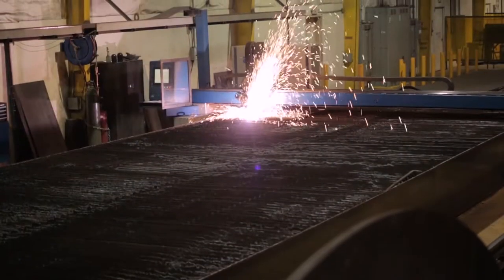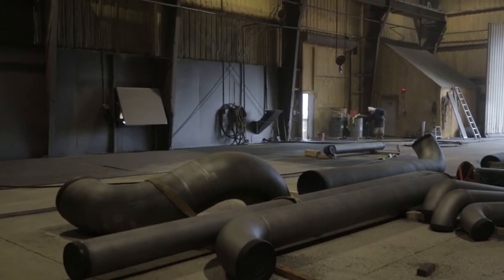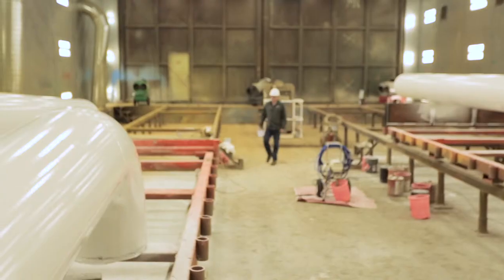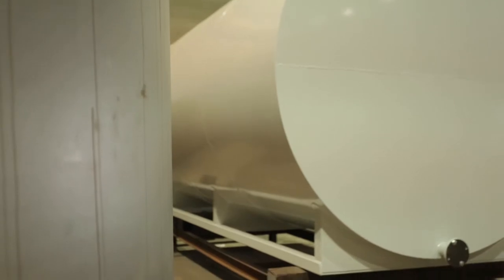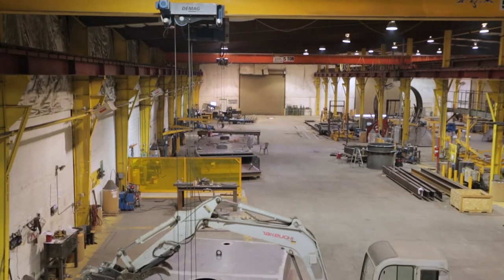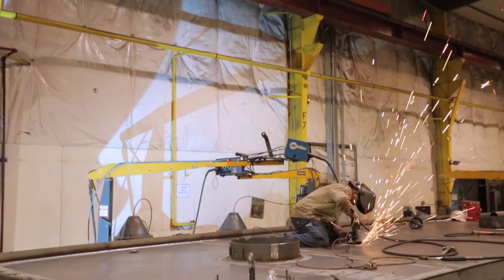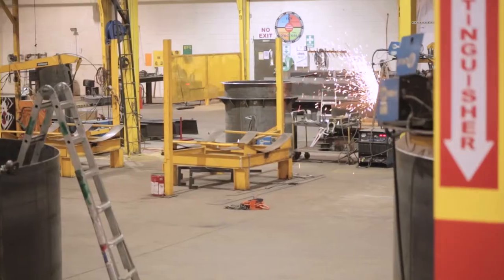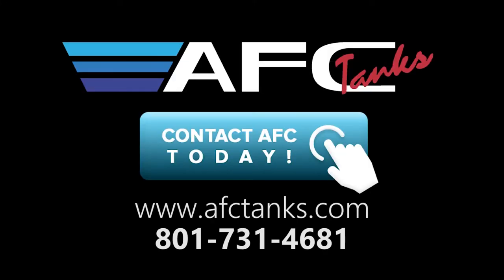AFC Tanks | Advanced Fluid Containment LLC.